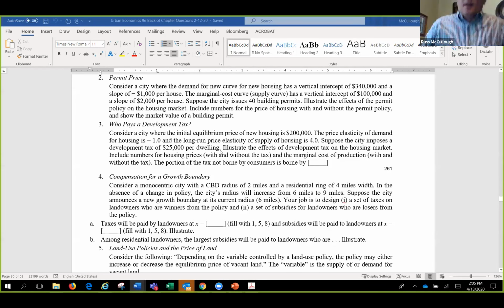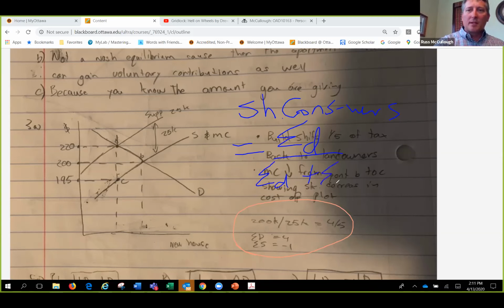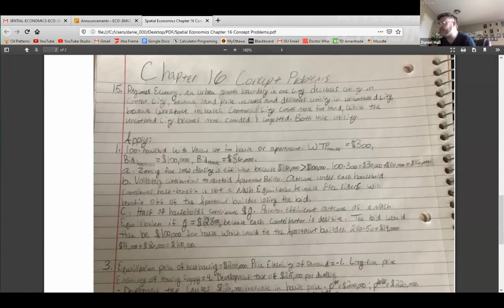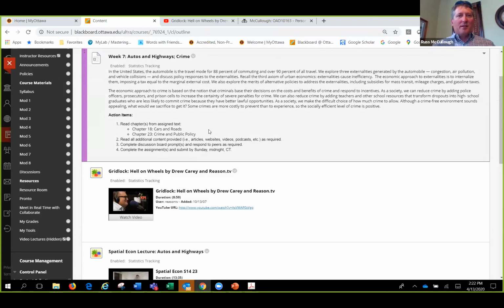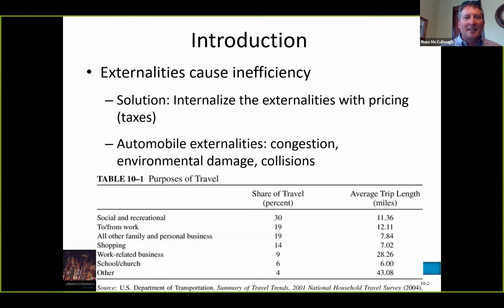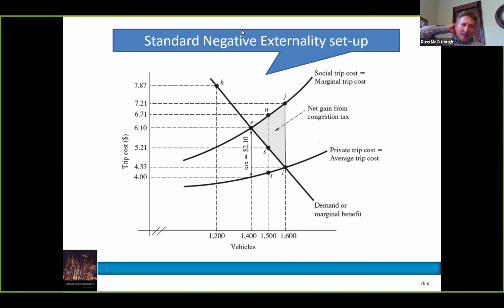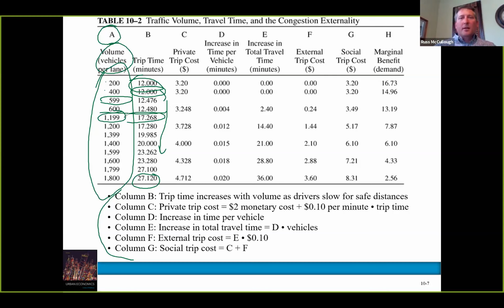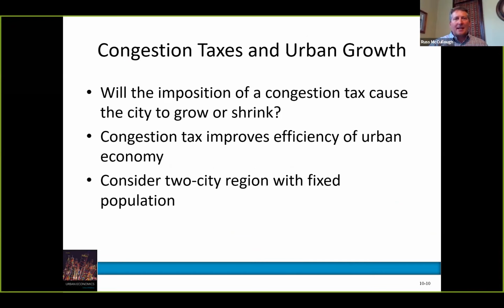Spatial Economics S20 18